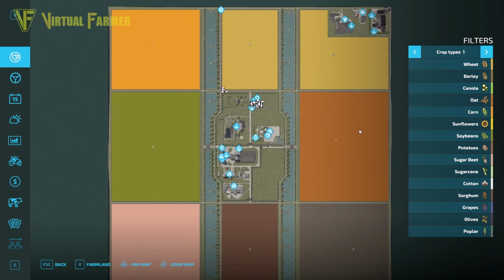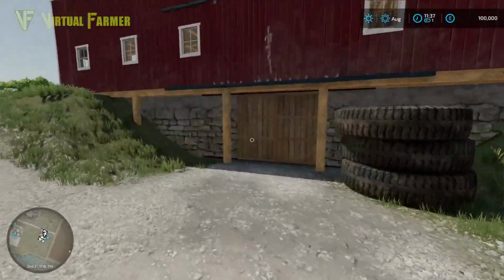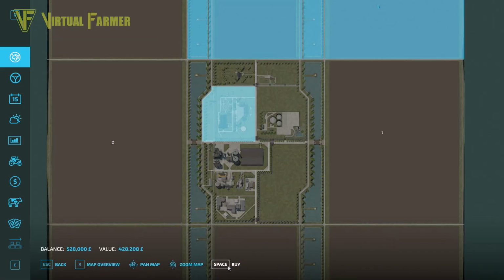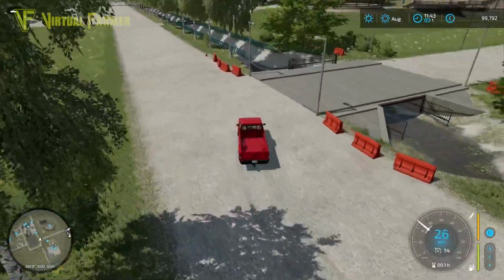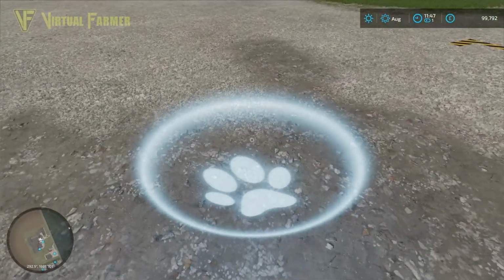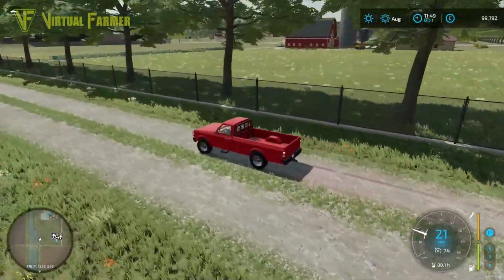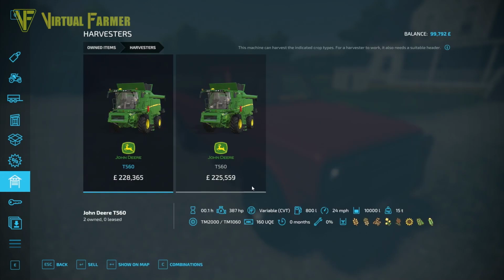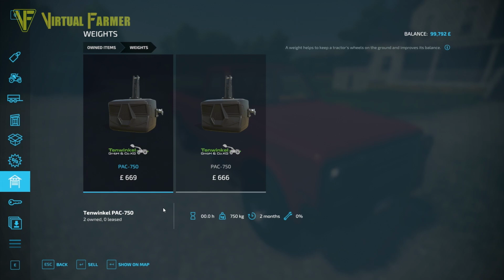These Fields Are HUGE! | XL Farms X1 For Farming Simulator 22 1st Look!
The fields on XL Farms X1 are massive and perfect for multiplayer, but there is so much more to this map too! Let's Check it out!

Download the XL Farms X1 map from the XLFarms Projects Facebook

Get your own Farming Simulator 22 crossplay multiplayer server from Nitrado

Thanks to the following Patreons for their support:
--- Executive Producer ---
Galcomp Gamer

--- Associate Producer ---
Daniel Skinbjerg
FarmCatGR
Flupper88
James
Rob Simpson
Simon Hardy
Thefisherj
Zachary

--- Patron ---
Deacon Ix
FendtFarmer85
Freddy
Hugo Heynes
Lee Jones
Tim Herrington

System Specs:
Hard Drives:
- 2x WD Blue 2TB Desktop Hard Disk Drive